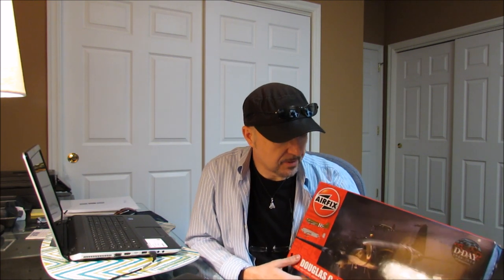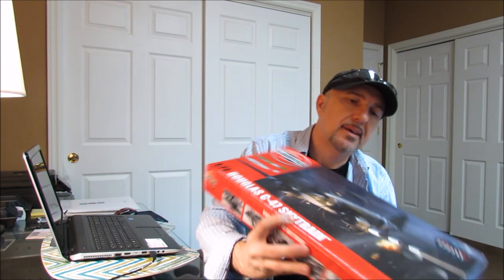Airfix 1/72 Douglas C-47 Skytrain Final Reveal (8-29-14) (My 11th Aircraft build)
This is my "Final Reveal" build video for the Airfix 1/72 Douglas C-47 Skytrain that is the first build of a three build series in commemoration of my Father-in-Law who was dropped into Normandy, France from one of these planes on D-Day, June 6th, 1944.
This is the 11th aircraft build that I have completed since starting modeling in January of 2014.